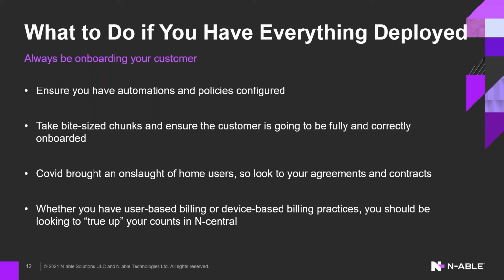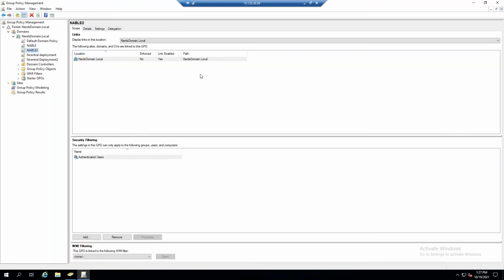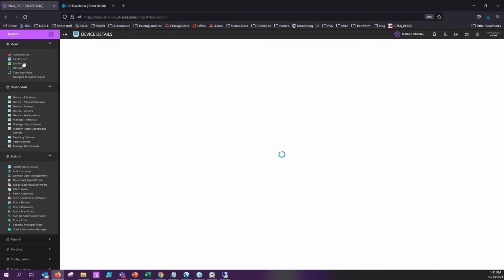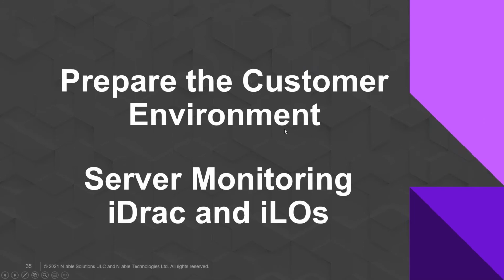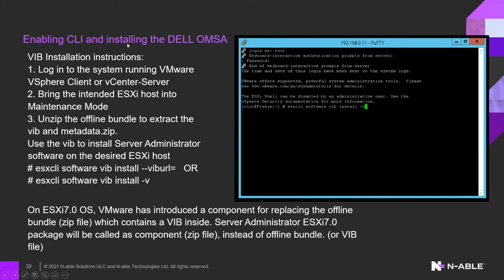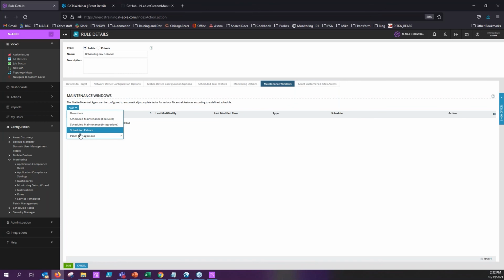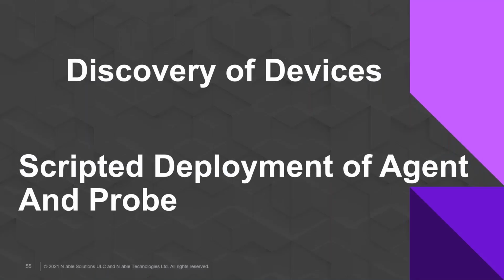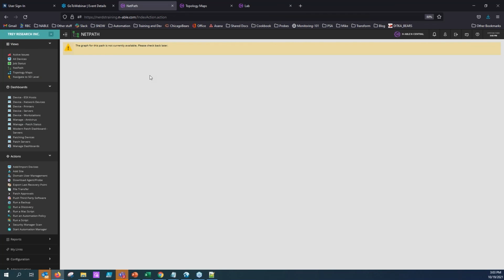N-central Customer Onboarding Boot Camp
In this Boot Camp, Jason Murphy will walk you through the common aspects of onboarding your MSP customer into the N-central® platform. It will overview the steps our MSP partners need to ensure they have the full management of every customer environment. If the customer is not onboarded into N-central correctly, there may be gaps that can really cost you.

This session will cover:

✔ Preparing your customer for managed services
✔ Onboarding of network devices, such as firewalls and switches
✔ SNMP discovery of UPS and other less common devices
✔ Automated discoveries using the probe
✔ Adding custom device classes—and mapping those to rules, service templates, and notifications
✔ How to prepare for VMware hosts and vCenter
✔ Hardware monitoring using an iDrac, iLo,
✔ Scripted agent deployments for competitor RMMs, and pushing agents en masse using a GPO
✔ Intune®, Home users, and other consideration

0:00 - Introduction
10:58 - Onboarding a new client
24:48 - Physical servers and hardware monitoring
34:50 - Network monitoring
45:06 - iDrac or iLo monitoring
57:30 - VMware monitoring
1:04:01 - Preparing for other devices
1:11:01 - Deployment in N-central